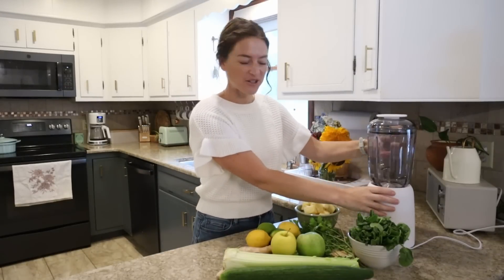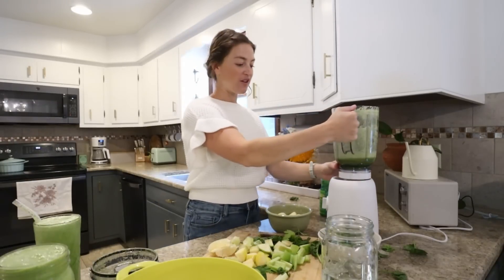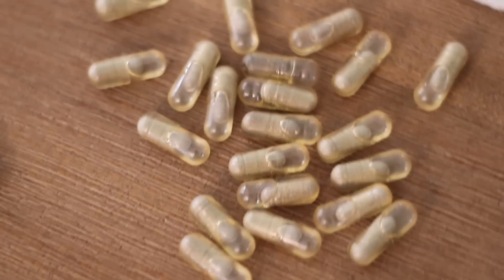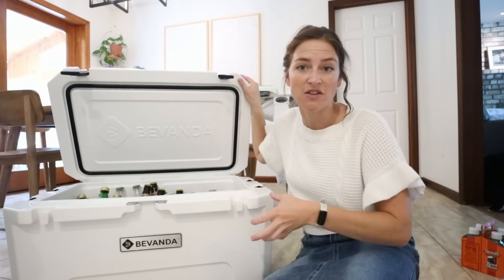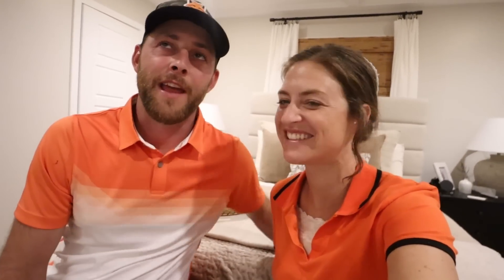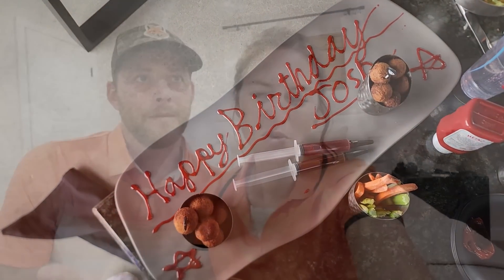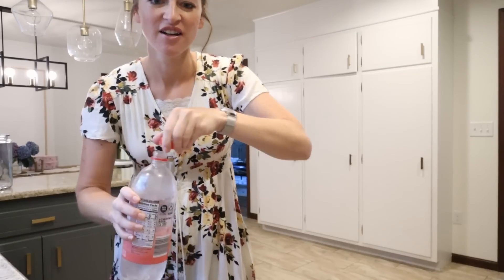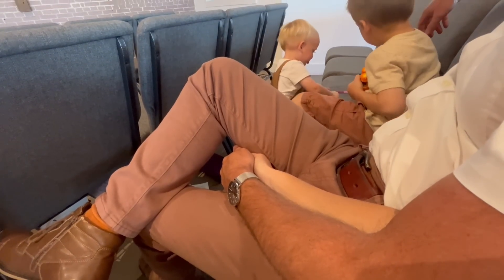Saturday vs. Sunday in a Mennonite Household: 2 very different stories! + a Mennonite Church Service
with code MEGAN25

My crocheted white top

My blender

Athletic skort

My Golf shirt

Josh's Golf shirt

Green water bottle

Floral church dress

Bow wedge Sandals

Evonnie's pink church dress

Diaper bag strap

My children’s ages:
Evonnie turns 6 in September.
Fletcher turns 5 in March.
Miller turns 2 in November.

My watch band (similar):

My robot vacuum and mop:

My camera:

My Shark Stick Vacuum:

My French Press Coffee Pot:

Clothing rack:

Playroom sofa:

Fit Bit:

Evonnie's Bike:

Fletcher's bike:

Kitchen Light:

Kids Knives

00:00 It's about to get juicy
8:15 Pizza delivery girl
9:20 Making a party bus happen!
12:39 I am ashamed of myself! Josh better love it!
14:21 It's a boy??
20:25 What I take to church
23:20 Come along to church
24:45 An untraditional lunchtime (for most Mennonites)
26:51 Nutella cold foam iced latte
28:10 What it's like at a Mennonite church service
32:40 Glass everywhere!
35:50 Here's what I'm thinking . . .